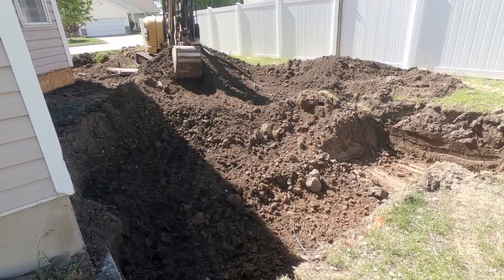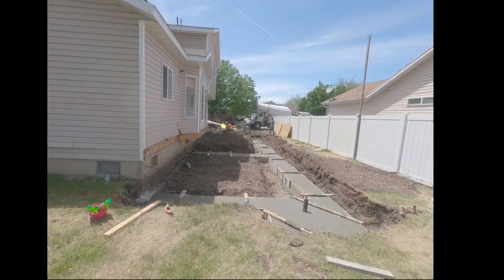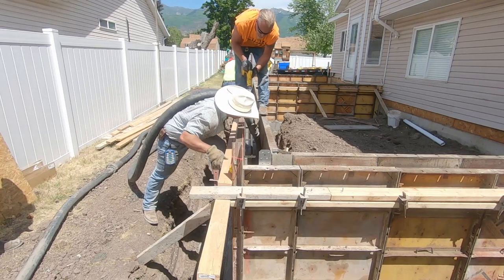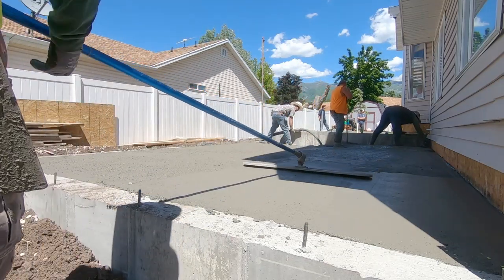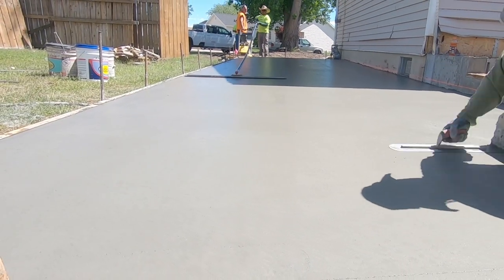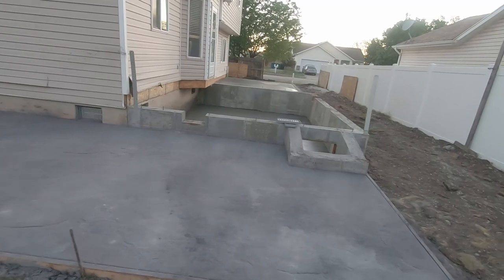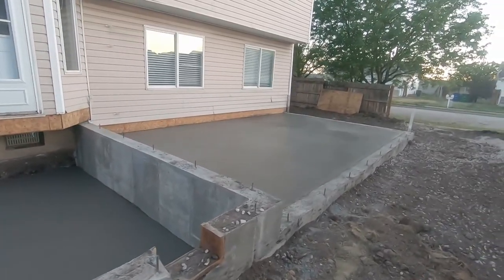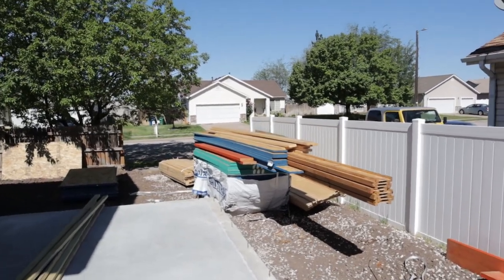Foundation for our DREAM Home Addition Earthwork and Cement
In this episode  we are finally going to be breaking ground on the home addition. A lot took place in a short period of time. We ended up being right on budget with earthwork and concrete. We had budgeted $18,000 and that is right what we were at and that included the extra long patio pad, laying a pad under the crawlspace and also doing a stamped patio pad. This was the most exciting episode for the boys, since they were glued to the window watching the excavator at work. Next up will be the framing.

Cameras Used:
Cannon M50
Go Pro